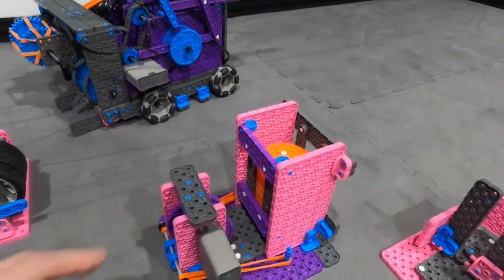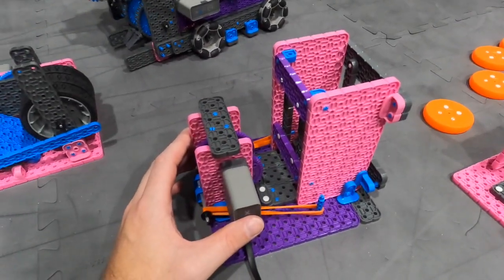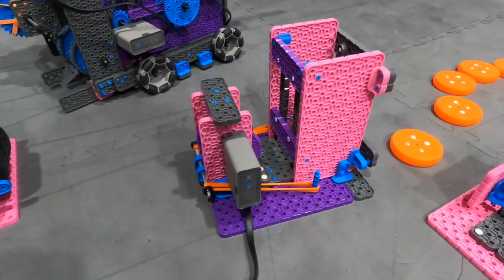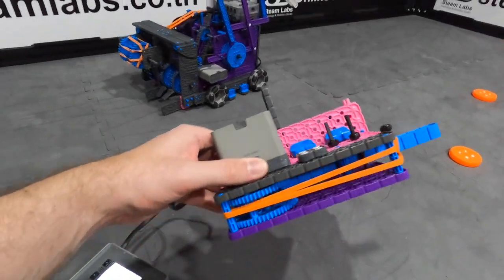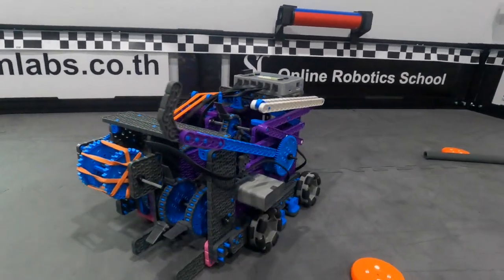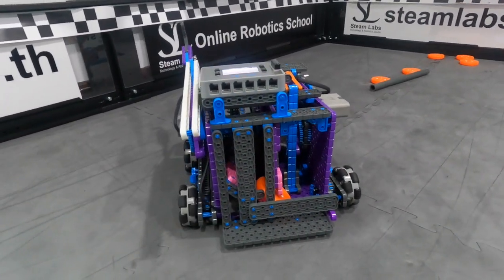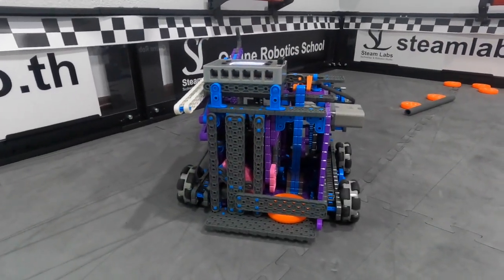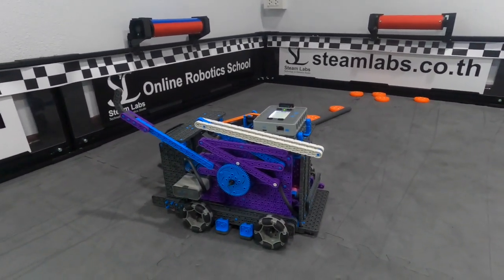VEX IQ Slapshot Robot - Robot Ideas and mechanisms - 2022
In this video I will demonstrate different mechanisms for the VEX IQ slapshot competition that teams can start to consider adding to shoot the disk into the 4, 3, 2 and 1 point zone. These mechanisms all require elastic bands in order to get them to work and I would say are all great contenders when shooting the disk. I will also walk you through a full robot build (design 1) for the VEX IQ slapshot competition however, it still requires several changes in order to get it to complete all challenges.
Enjoy and drop me a message with any questions